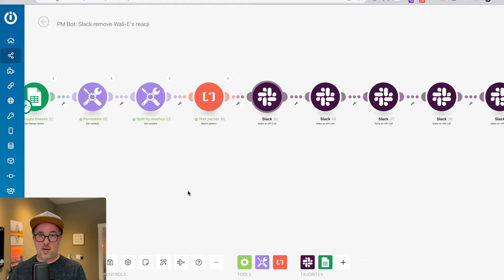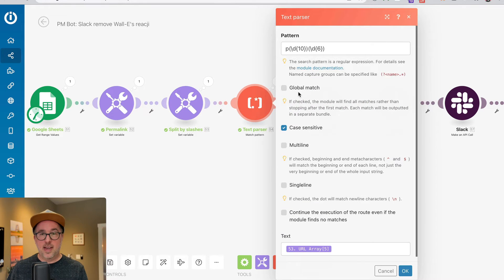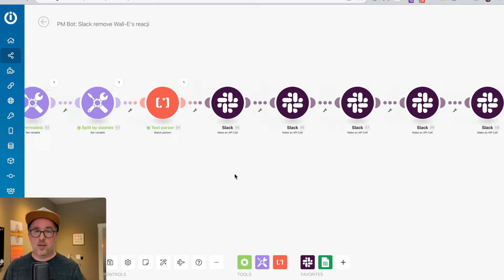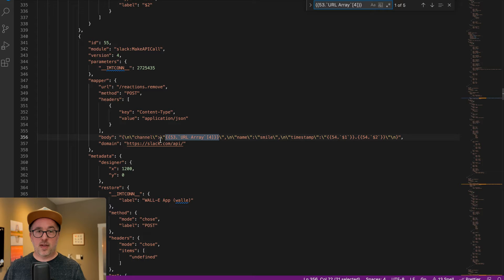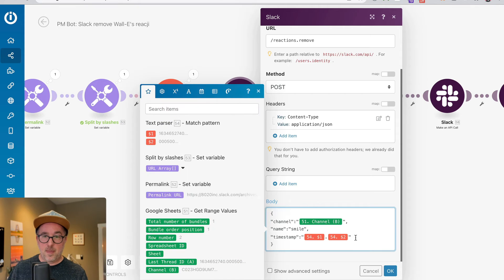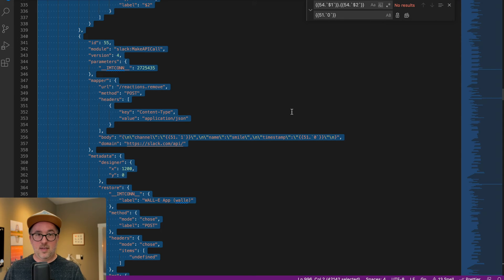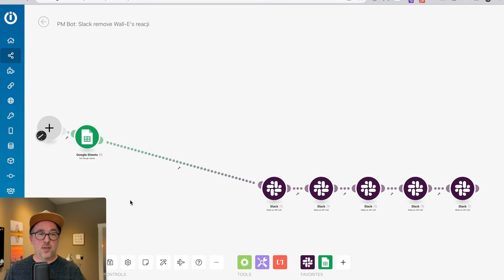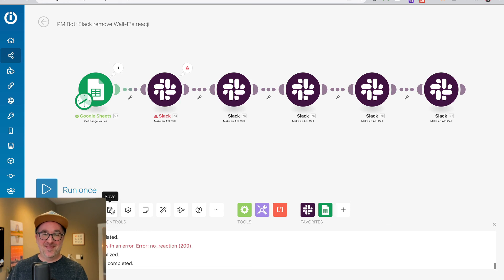Make (Integromat): How to bulk edit variables in multiple modules in a scenario in one step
How to bulk edit multiple variables in multiple modules in an Integromat scenario in one step using a text editor! In this example I'm using VS Code.

00:00 - Intro
01:37 - Tutorial
04:07 - Final result
04:53 - Bonus tip: how to make an existing module the new first step of your scenario